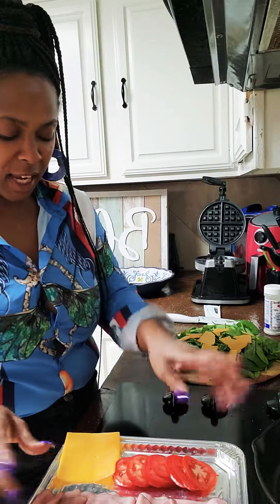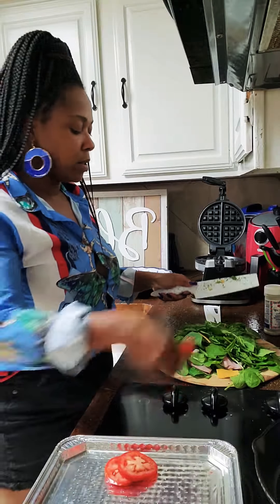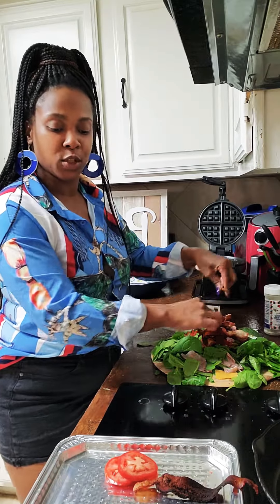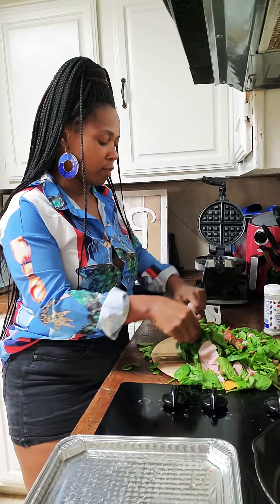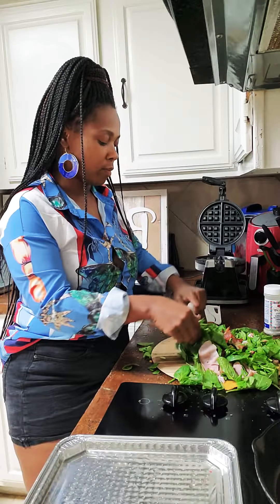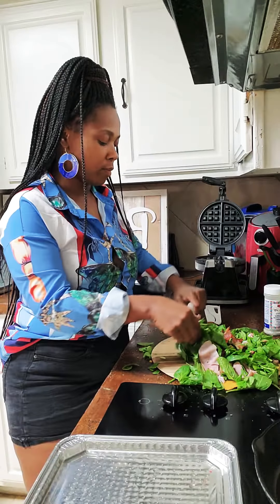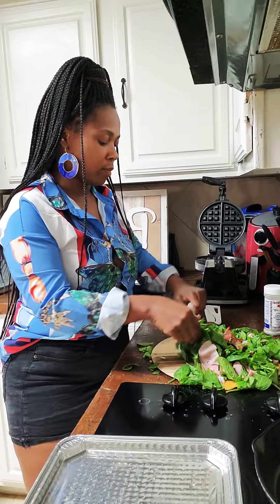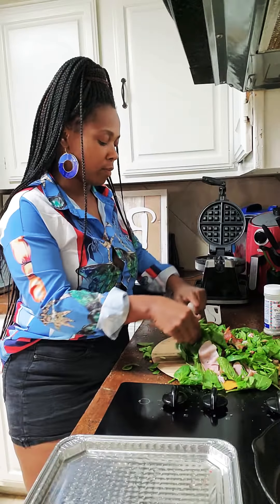Chopped cobb salad keto...waffled rosemary butter grilled cheese sandwich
Keto ...salad..